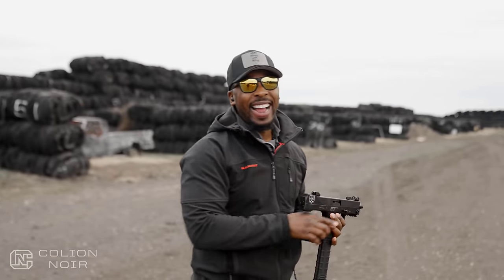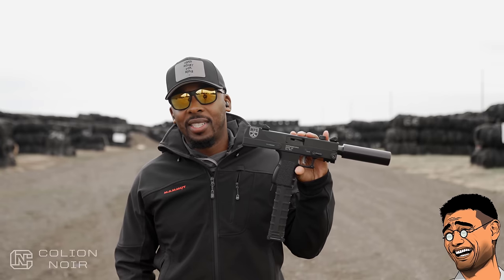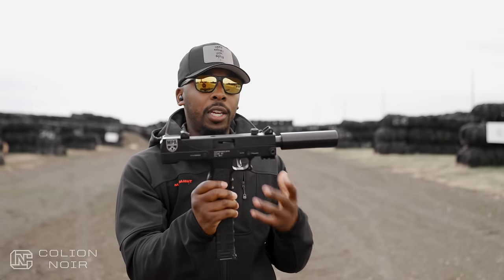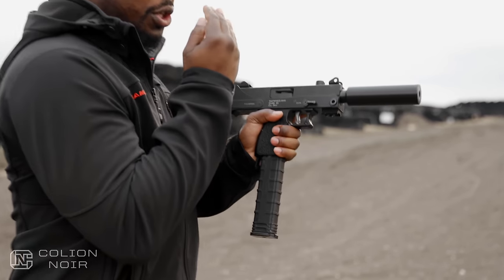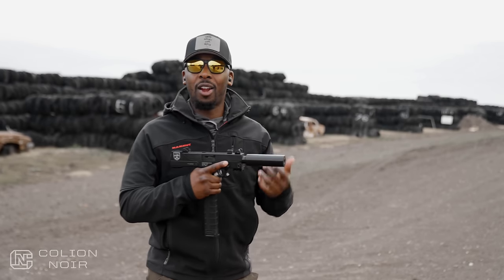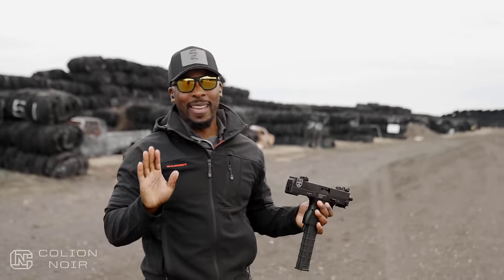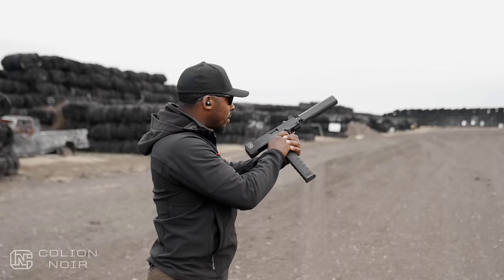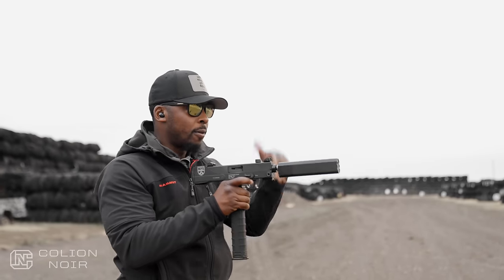This $500 MAC-10 Clone Should Not Be This Much Fun - MPA30T Defender First Mag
When I picked up the Master Piece Arms Defender, I wasn’t expecting much. I figured it would be a hard-to-shoot, quirky gun that would give me some laughs.

I'm an AmmoSexual, so I love every gun to some degree.

Boy, was I wrong.

Instead of being a personal inside joke of a gun, I walked away from shooting the Master Piece Arms Defender with the biggest smile on my face.

It’s such an easy gun to shoot, and it's enjoyable.

Never in a million years did I think that this gun would be so delightful to shoot, but it did, and now, after you watch this video, you'll know exactly why.